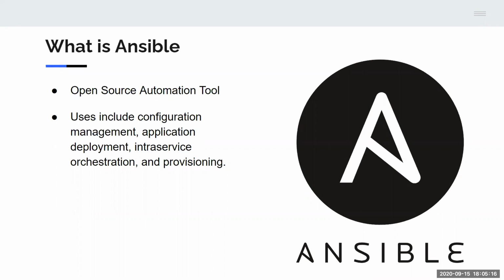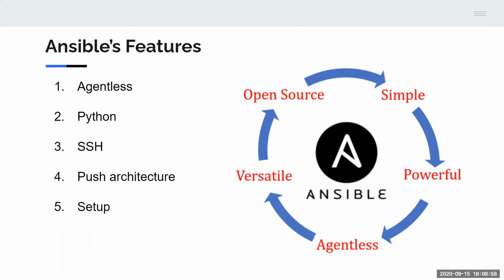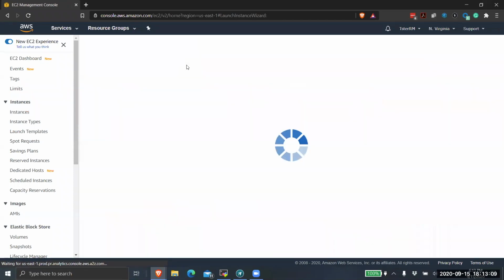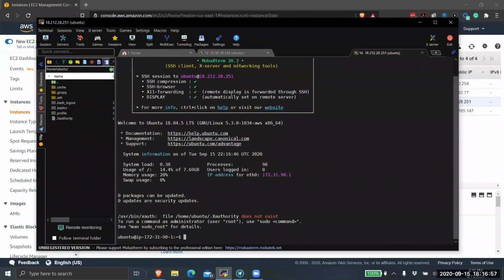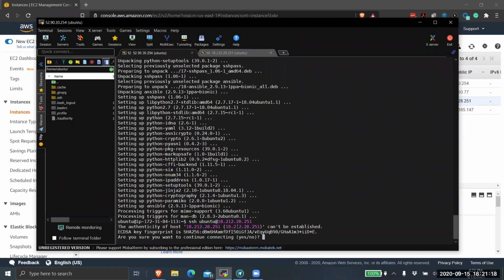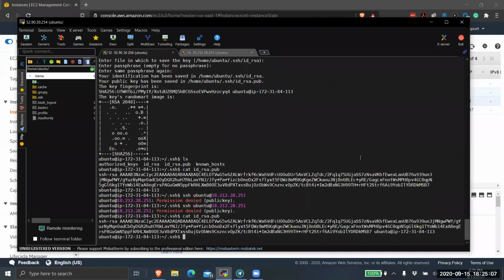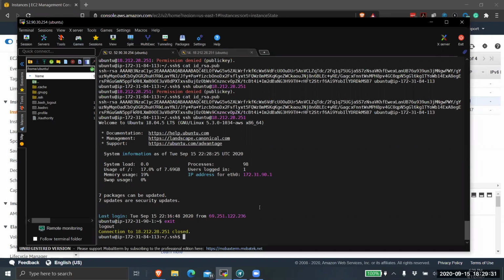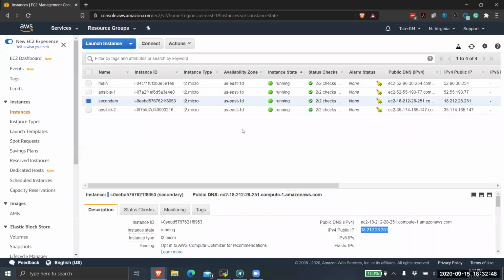Introduction to Ansible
In this webinar, we're going to introduce you to Ansible, an automation tool that can transform how your company operates. We'll cover what it is, how and why it is used then we'll walk you through a quick demo to demonstrate usefulness and simplicity.